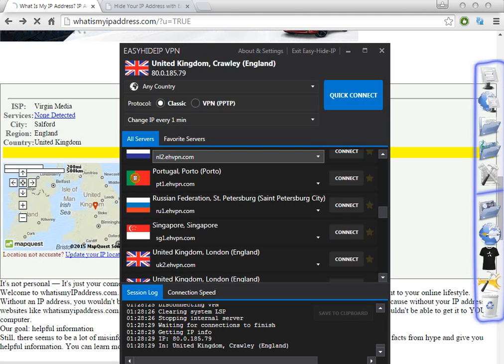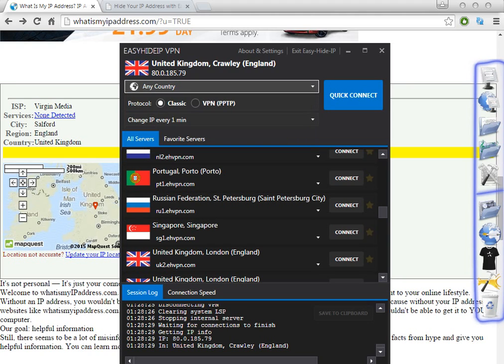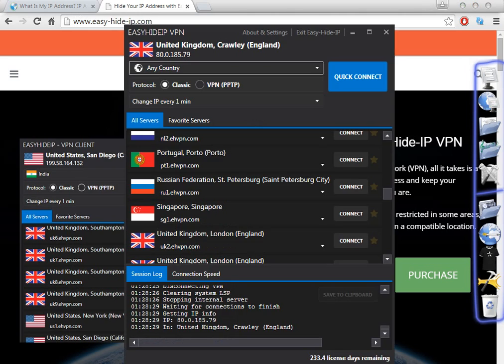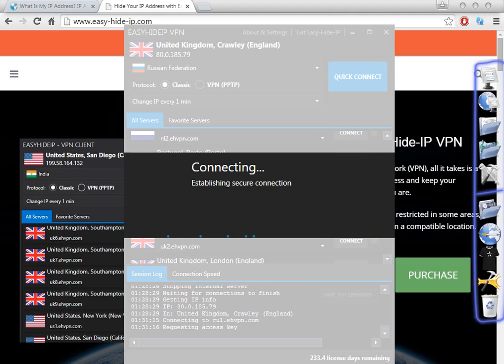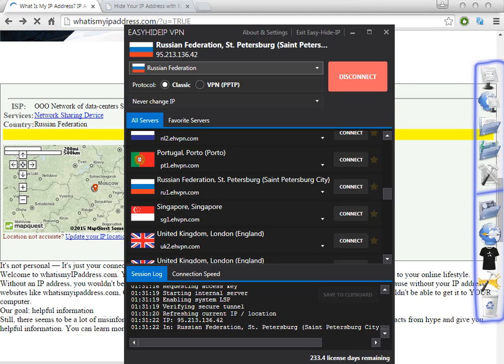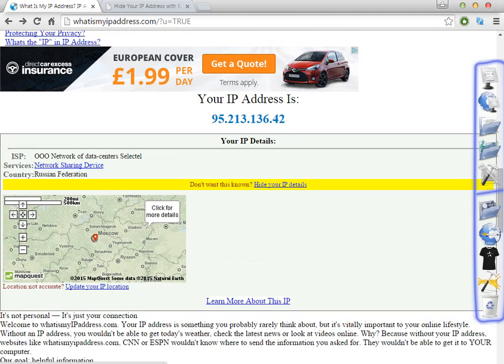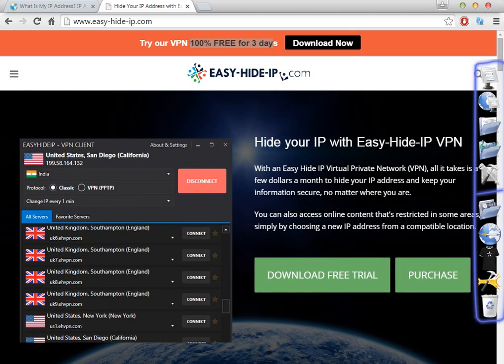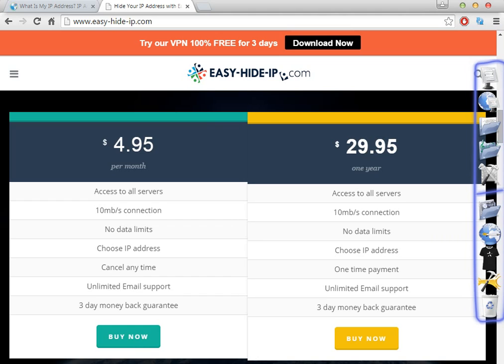How to Get a Russian Ip Address! (Russia Vpn With Proxy list) Software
2): If your interested later in a Website Builder to, i recommend this amazing program
Very Simple, and o12Easy to Use:

How to Get a Russian Ip Address! Russia Vpn With Proxy list

Your can link your internet activities directly to you, it can easy leak you by this ALL protects your online identity by change your IP . Private Internet Access offers advanced cloaking. Mask yourself with an anonymous Learn how hide your secure your browsing experience. Use Real IP to surf anonymously, prevent hackers from monitoring your online activities or identity thieves from stealing your identity and other personal . Detailed instructions on how your public IP online and surf the Internet anonymously. your IP mask your identity and safeguard . Try our free web proxy that lets you surf the internet anonymously, hides your IP and protects your online identity. Feb 26, 2015 - Easy-Hide-IP hides your unique Internet address from online tracking so you can surf in total privacy. your Your will be changed ours. Your is your online fingerprint and hiding it behind our free web proxy will enable you . Nov 27, 2009 - One of the most common and easiest ways your address is use a web proxy. This is exactly the same as what I mentioned before in . My service.

UCBhIkxDMaKth9-pFp8RuURA
WatchHuluOutsideUSA
SmartAssIP
UC95J6OzfbayFhBGPa0hfE7A
hidemyipfast
UCqNeKrzYyfytC3XpwnsLezQ ,

AMTechArena, UCxTW2tJT-ym9yOn3BJzYz9Q ,
AMTechArena, UCxTW2tJT-ym9yOn3BJzYz9Q